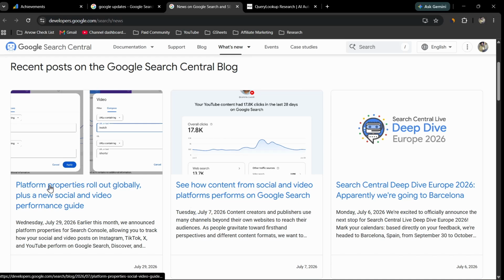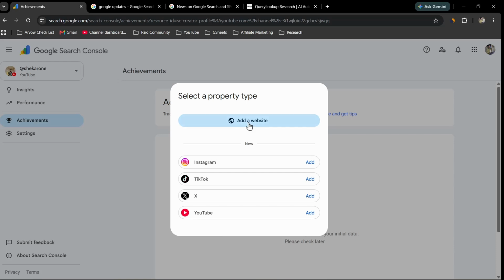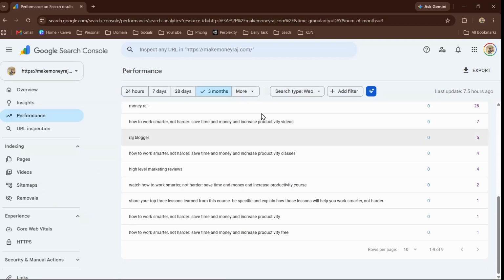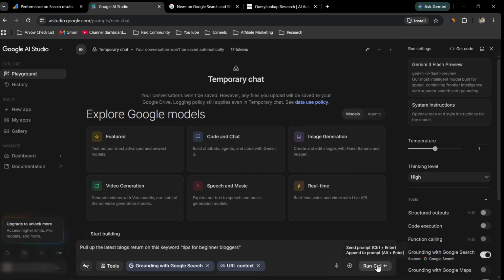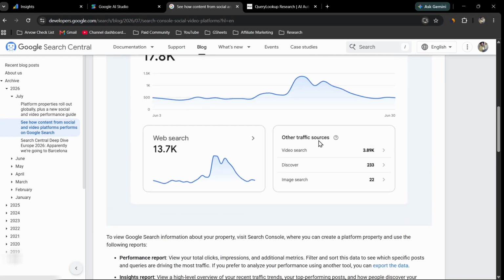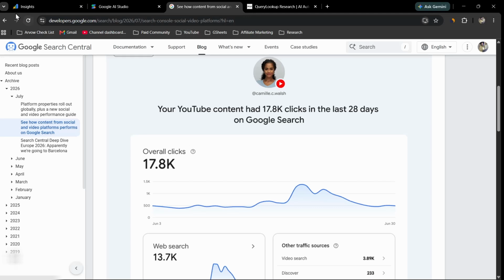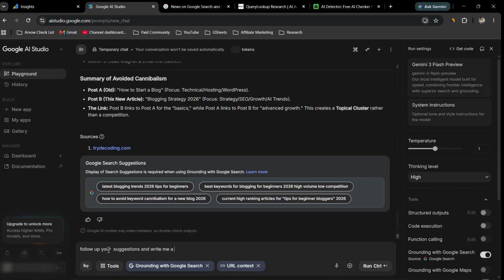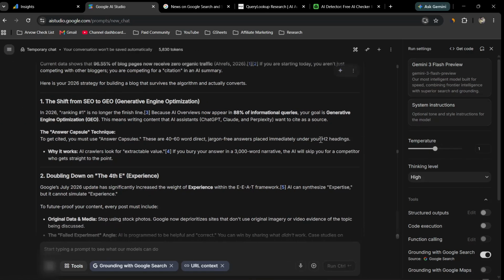Google Search Console BIGGEST Update of 2026! (Social Media VIRAL Update)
Google Search Console just dropped one of the BIGGEST updates for social media creators and digital marketers! In this video, I break down the July 29, 2026 Google Search Central announcement regarding Platform Properties and the brand new Social and Video Performance Guide. If you publish content on social media platforms or YouTube, this new GSC update directly impacts how your videos and profiles get tracked, indexed, and ranked in Google Search results!

• What are Google Search Console’s new **Platform Properties**?
• How to track social media & video content performance inside GSC.
• How Google now measures traffic for creator profiles and video platforms globally.
• Actionable steps to optimize your social media and video content for Google Search.

🔗 **RESOURCES & LINKS:**
Official Google Announcement Source: